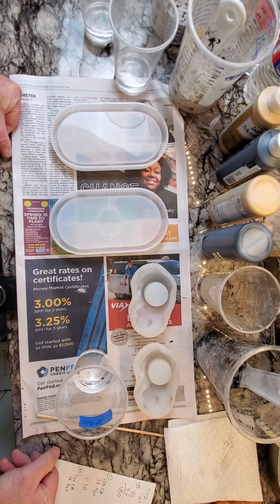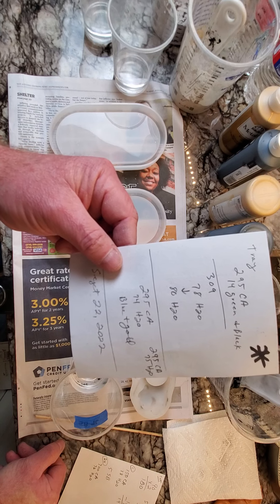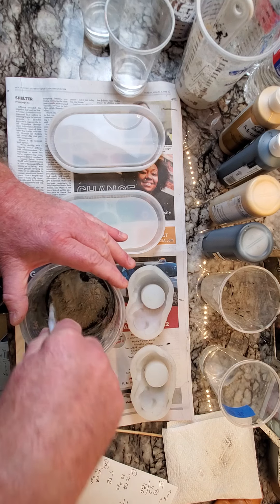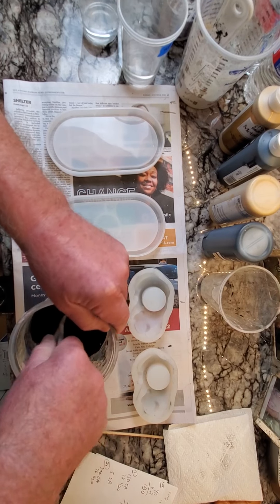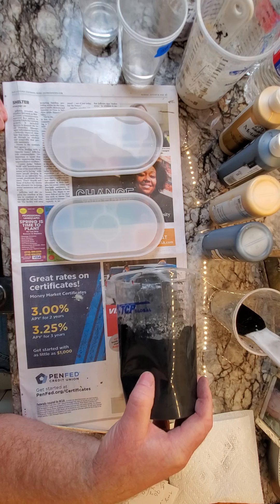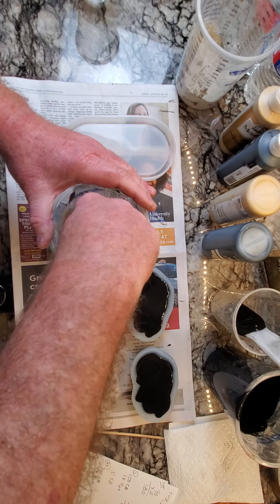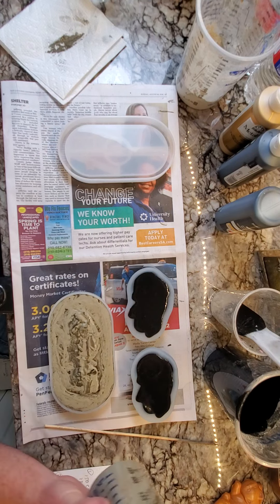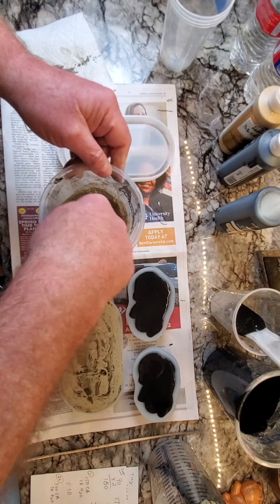Pouring the Cat Tea Lights and Black and Gold Trays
Cat molds
309 g Cement All
77 g Water
10 g Supra Black

They are available on the texasnaturecraftsandstones.com website.